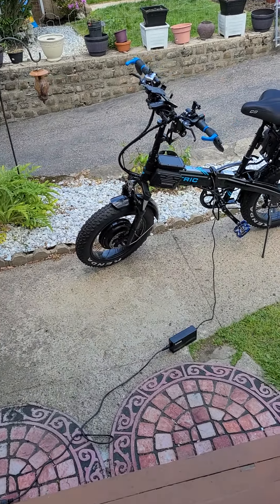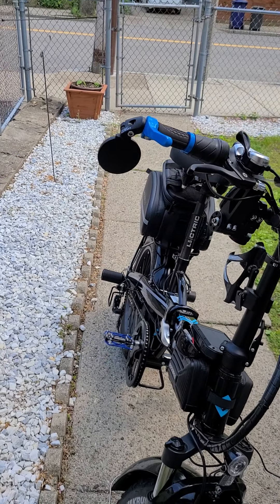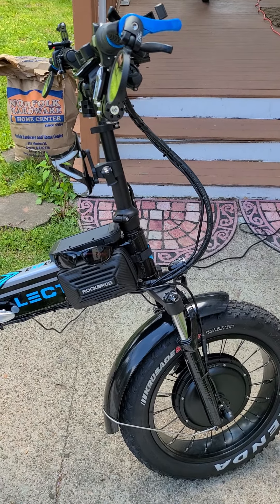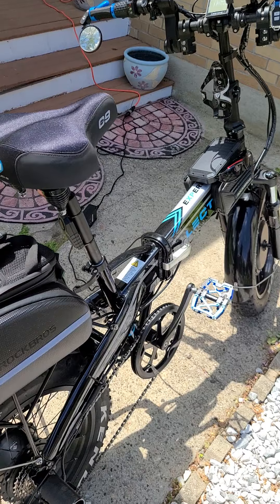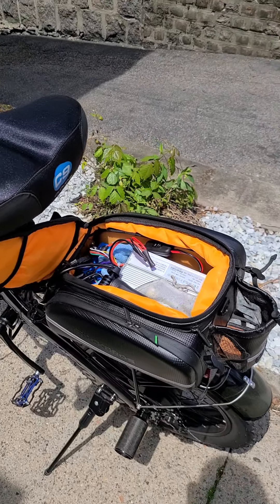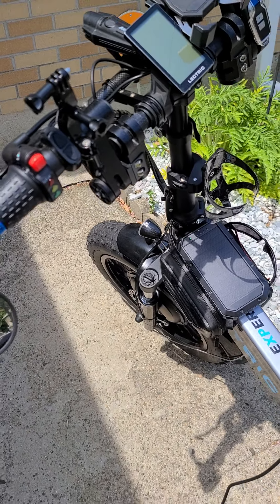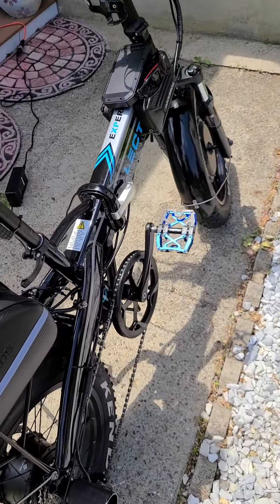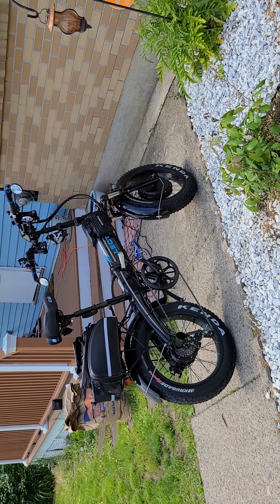lectric xp (dually) 2 motors *upgrade* w/mods.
lay-out of the fully upgraded dual motor Xp